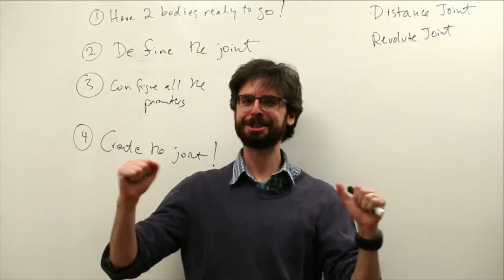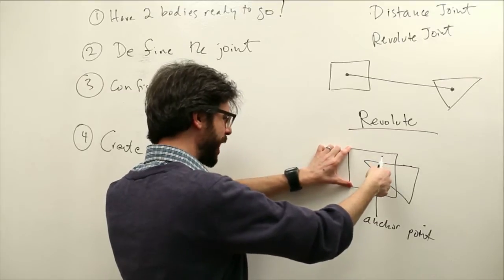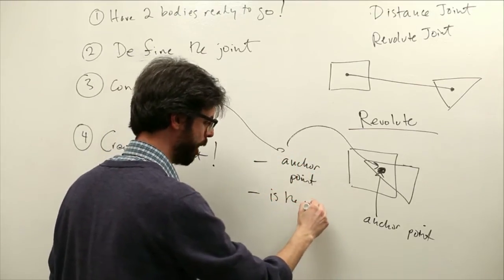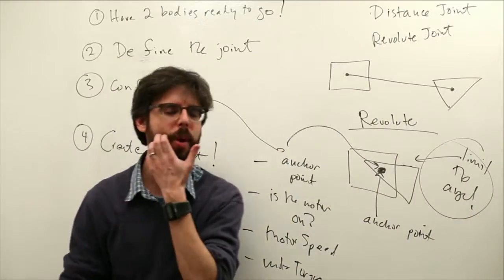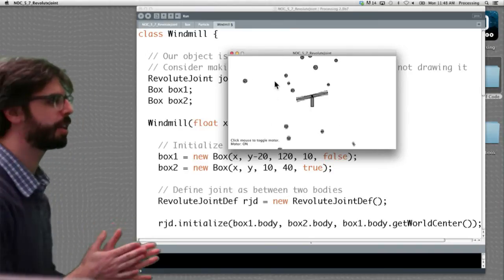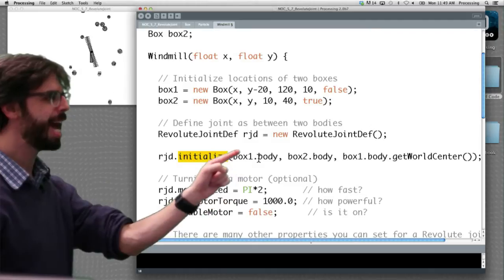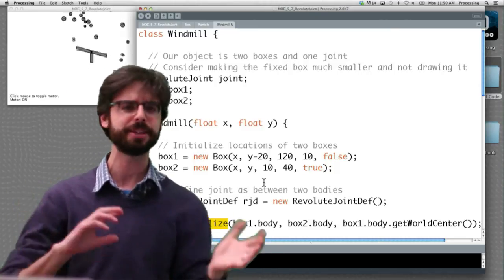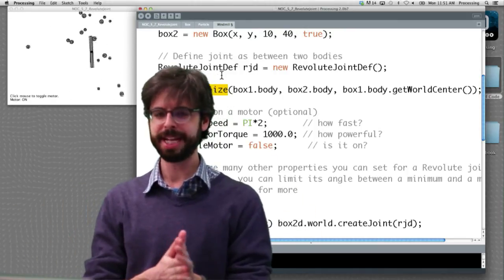5.9: Box2D Joints: Revolute Joint - The Nature of Code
This video introduces the concept of joints in Box2D and demonstrates how to create a revolute joint. Code

Timestamps:
0:00 Hello again
0:32 Revolute joints bind bodies at a singular anchor point
1:21 Revolute joint parameters
3:02 Look at the code example
3:58 Windmill class
4:30 Anchor point
5:51 Outro